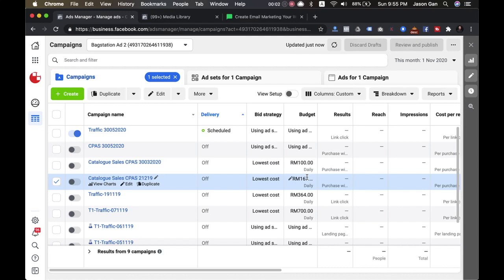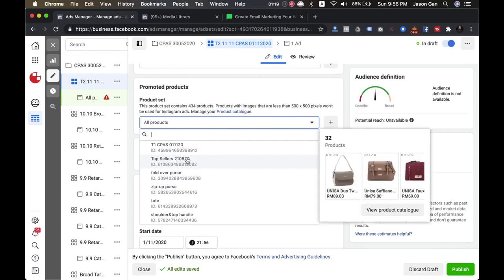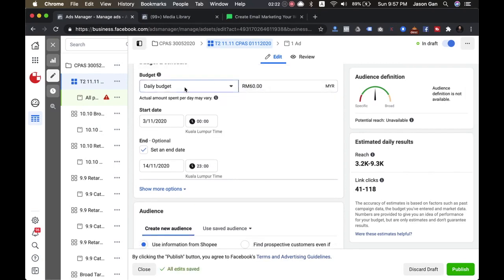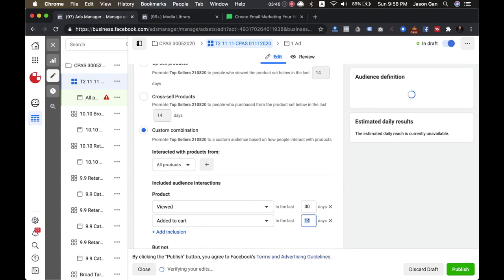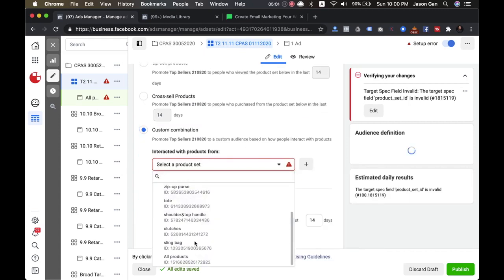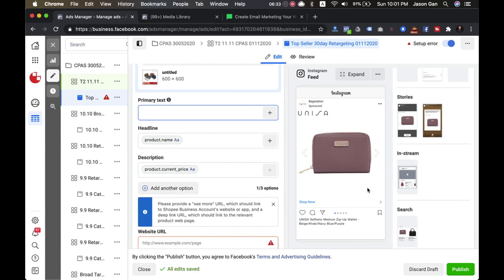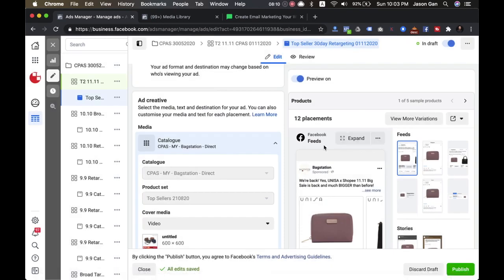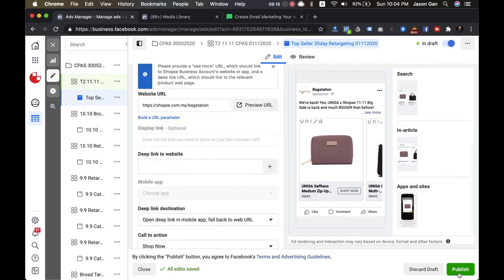Shopee Course CPAS Case Study 3 3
We find top-notch courses for you to learn. We also provide you an affordable and flexible way to improve your skills and study new and emerging topics.